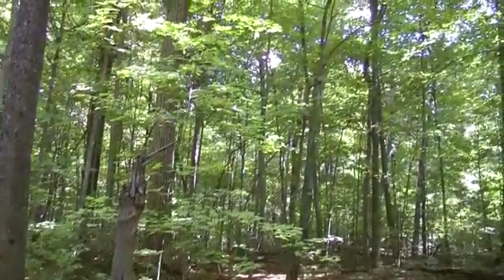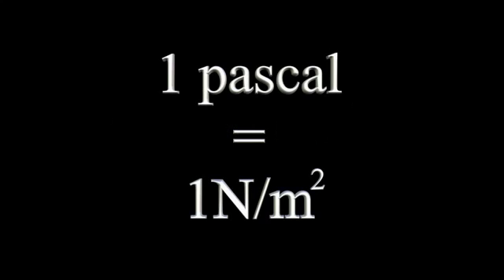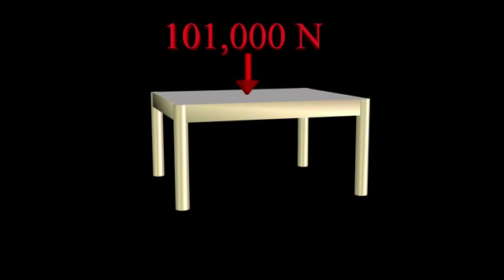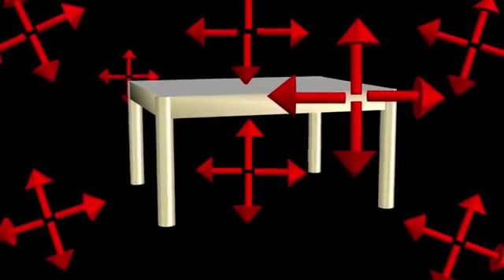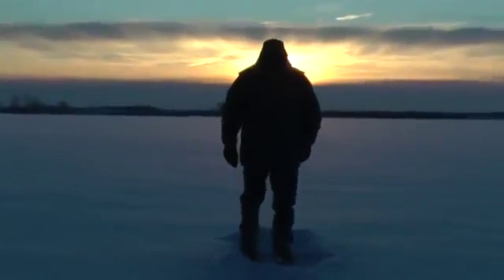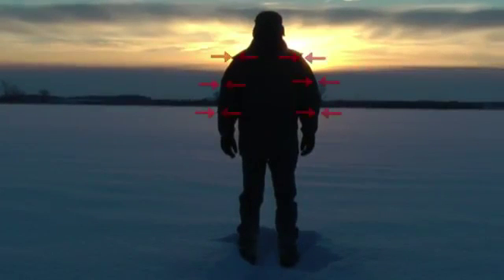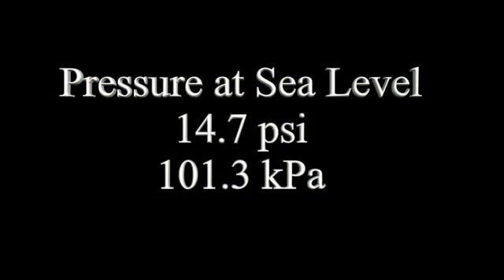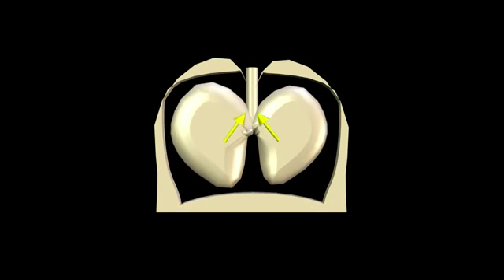1-5 Henry law